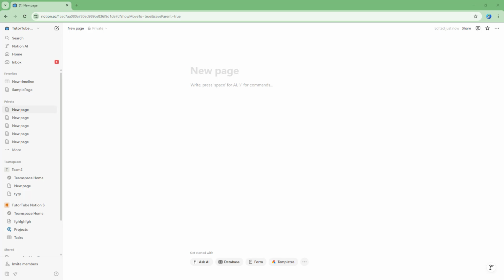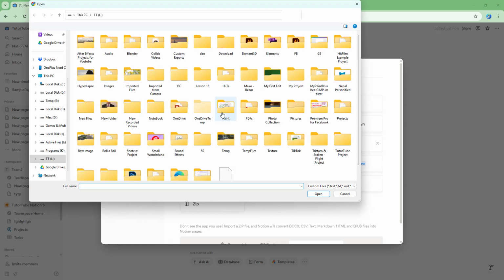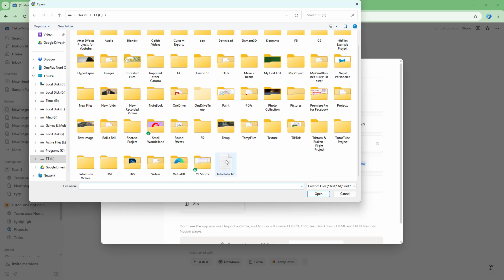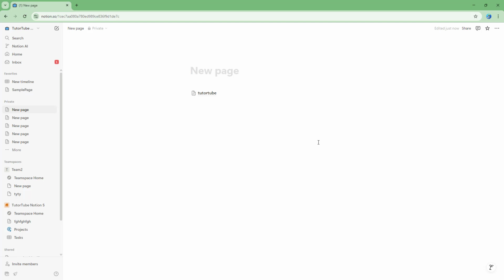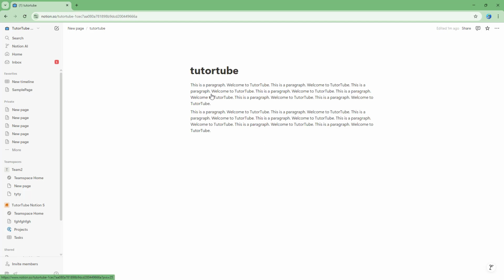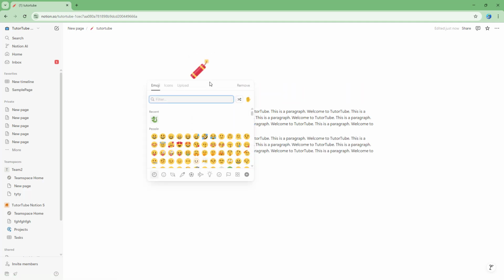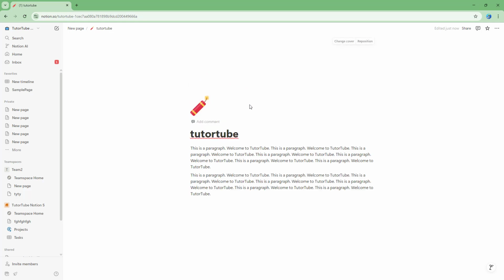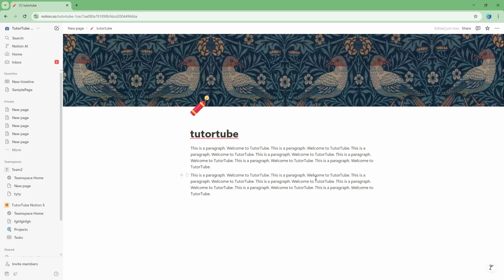Notion - Lesson 99 - Text and Markdown Block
In this tutorial, we will be discussing how to use Text and Markdown Block in Notion.